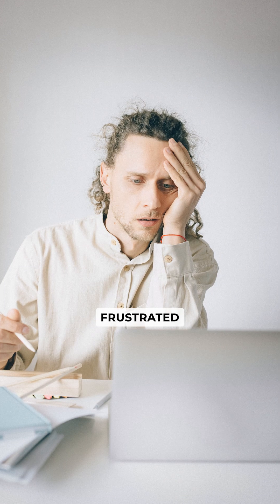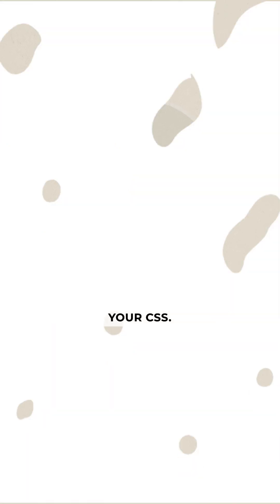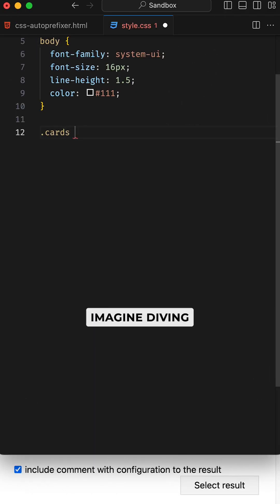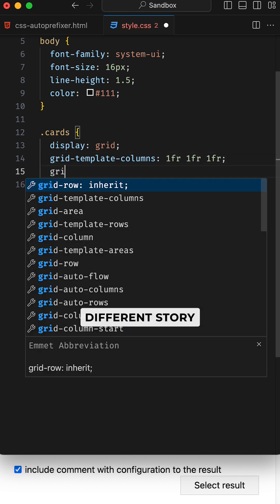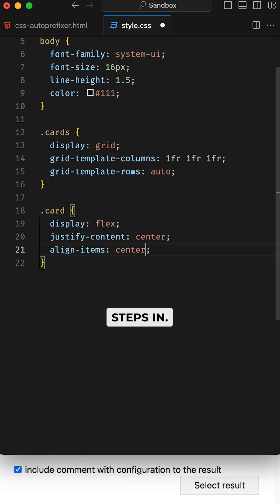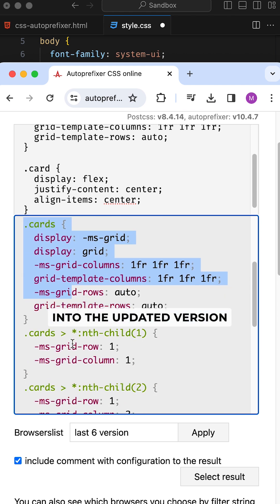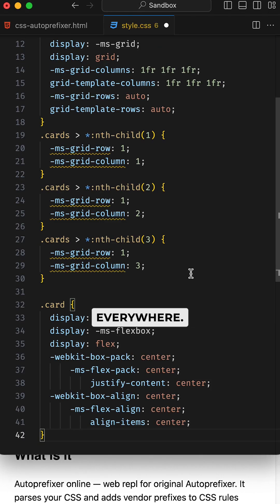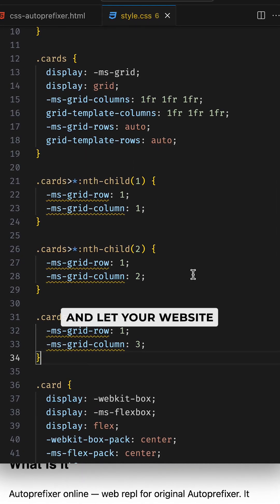Boost Your CSS Workflow with Autoprefixer | Vendor Prefix Your CSS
Welcome to an insightful tutorial on Autoprefixer, the game-changer for ensuring cross-browser compatibility in your CSS code! Learn how to automatically add vendor prefixes to your CSS, using tomorrow's CSS syntax today. This CSS tutorial for beginners provides an easy way to CSS auto-prefixing and ensuring a smooth cross-browser experience. Let's dive in and see how to never prefix again with Autoprefixer.

Share your thoughts and questions in the comments below, and let's power up your CSS code with Autoprefixer.